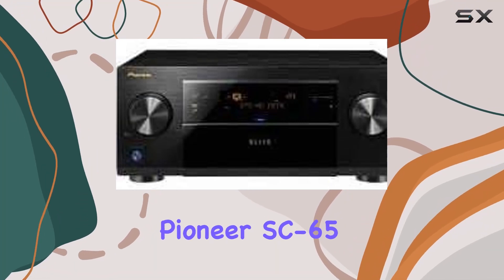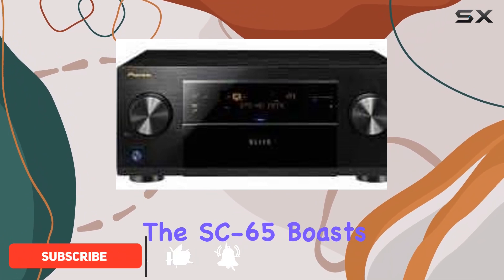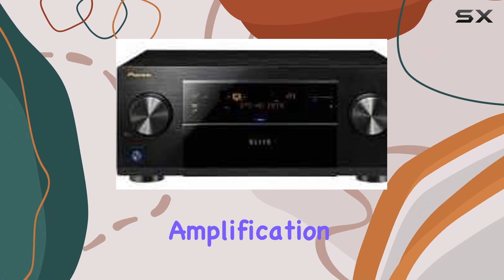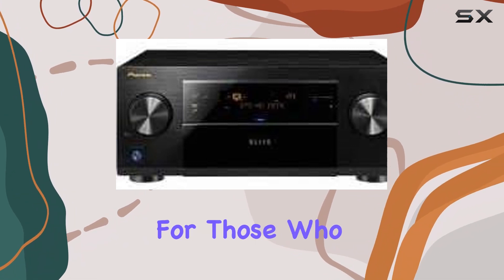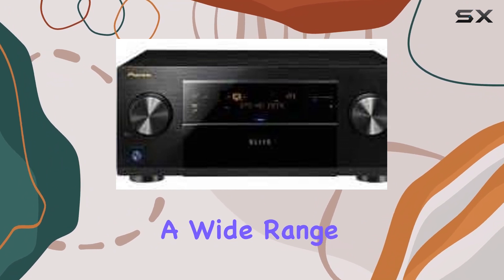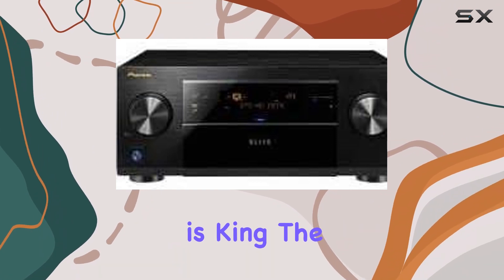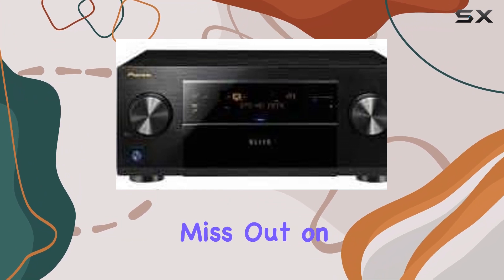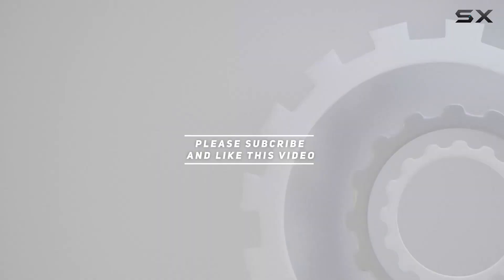Pioneer SC-65 9.2-Channel AV Receiver Review - Unmatched Power and Connectivity!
0:00 Intro
0:06 Review

Things that we mentioned in this video:
Pioneer SC-65 9.2-Channel Network : B00852X534